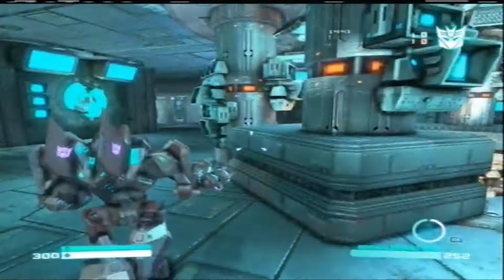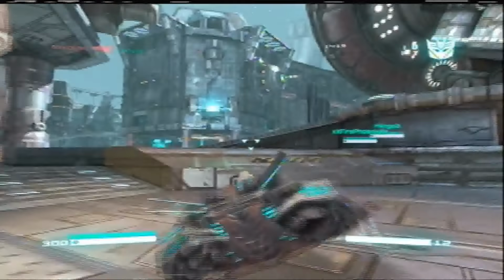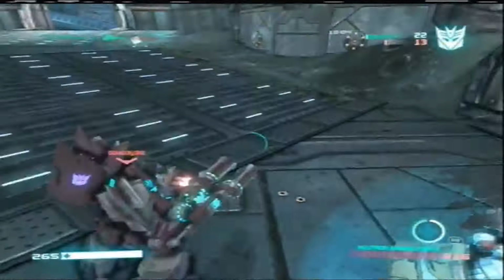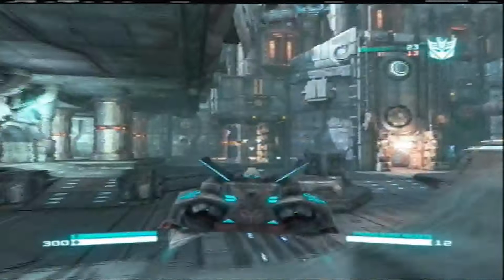Transformers Fall Of Cybertron Scientist GamePlay Pt 1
Transformers Fall Of Cybertron Demo Scientist Gameplay

For All your Gaming Need check out thegamingadvisory.com